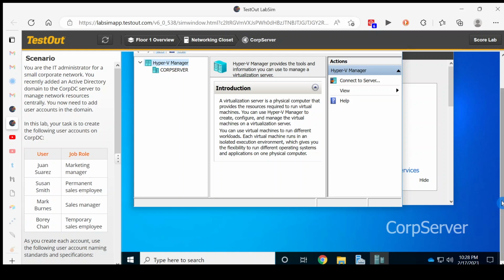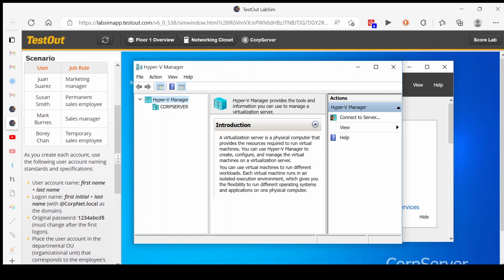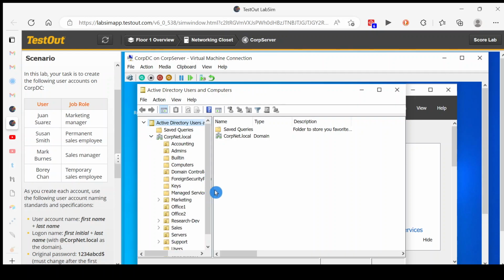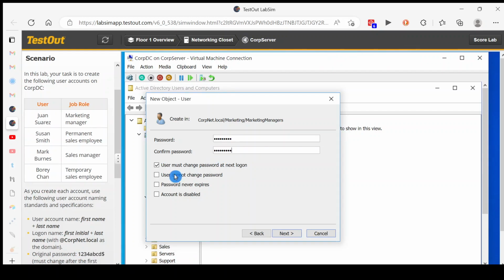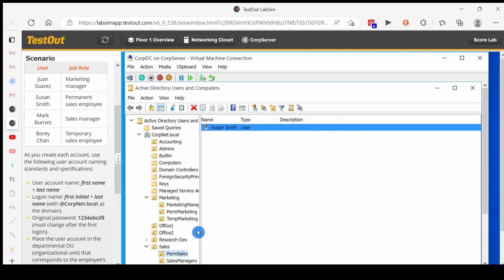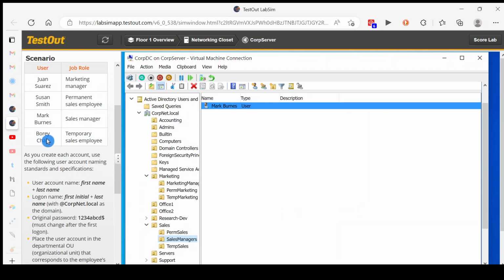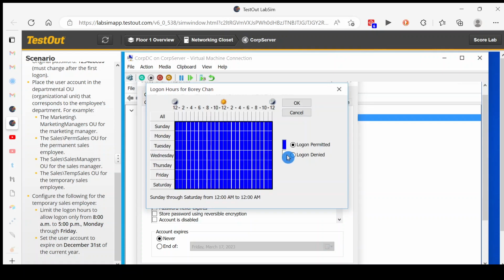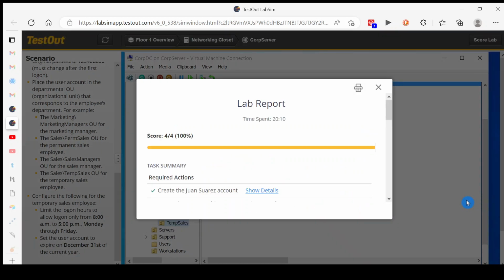TestOut 8.1.7 Create User Accounts